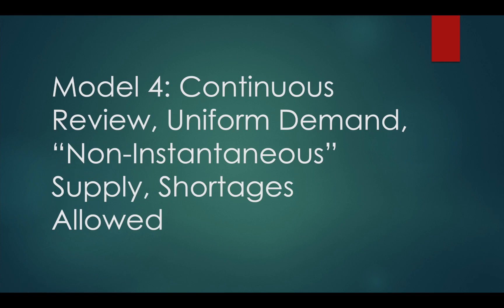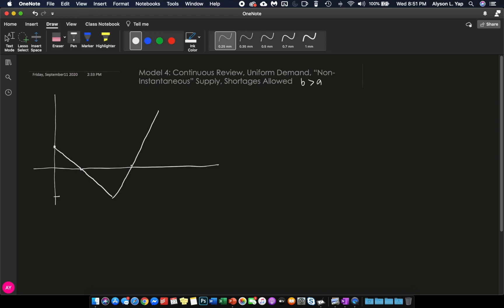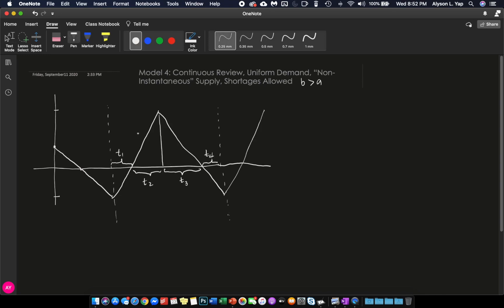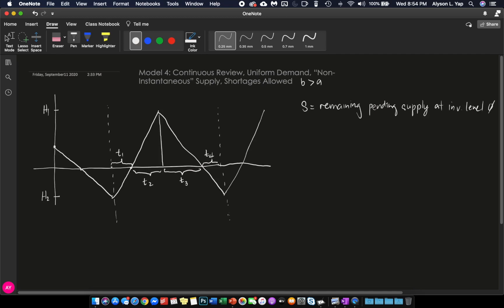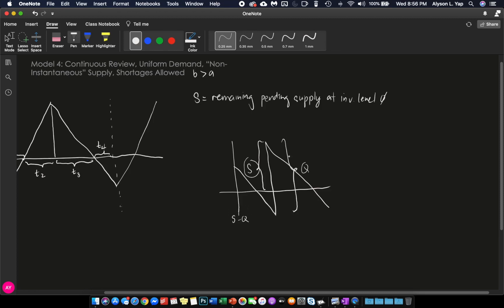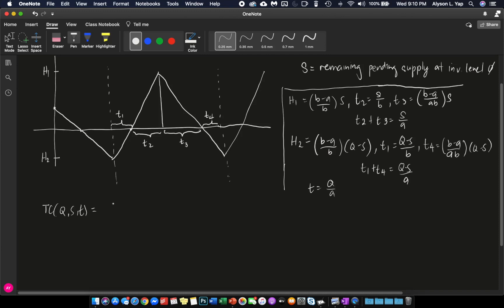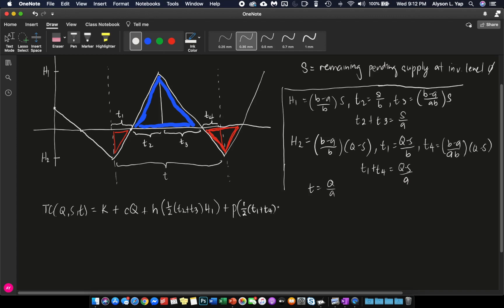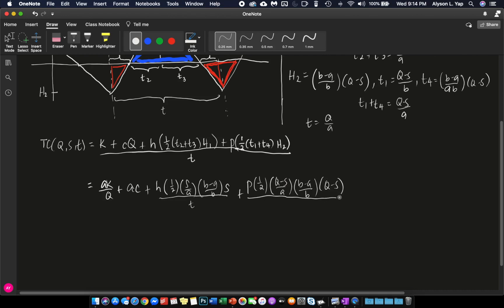Model 4 Formulation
This video discusses the formulation of the EOQ model with Supply Rate and Shortages allowed.